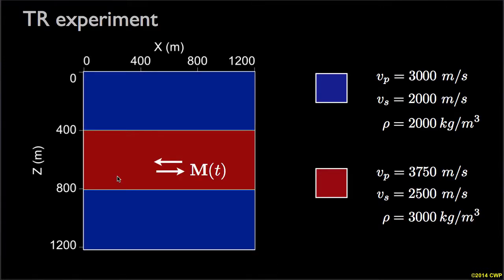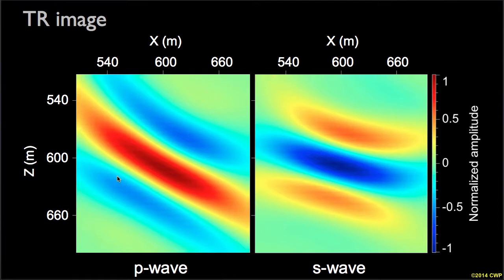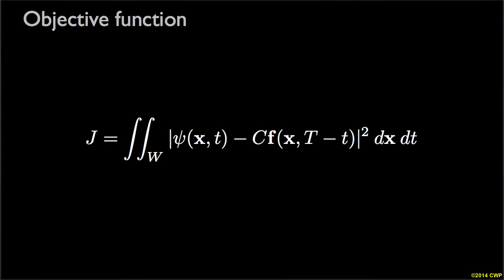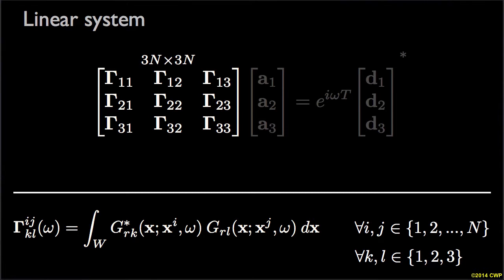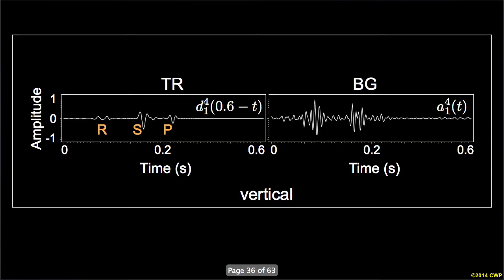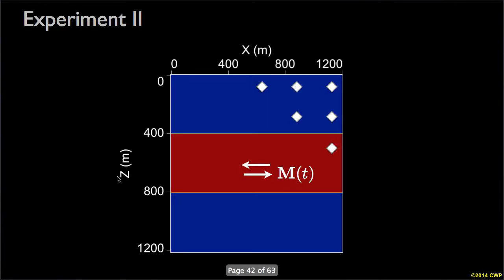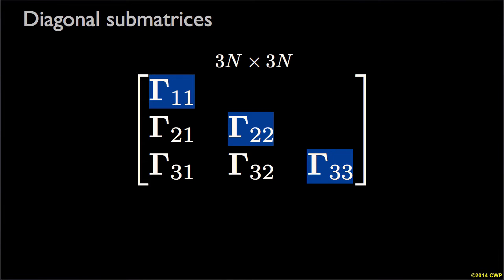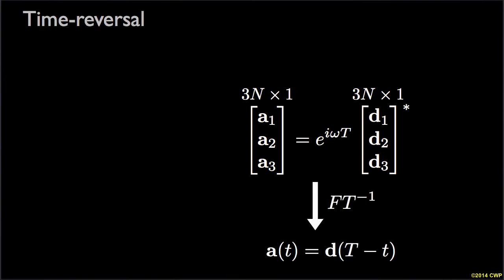Optimal wave focusing in elastic media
Presentation by Farhad Bazargani, graduate student and PhD candidate in the Center for Wave Phenomena at the Colorado School of Mines, at the 2014 Project Review Meeting of the Consortium Project on Seismic Inverse Methods for Complex Structures, May 12-15, 2014.